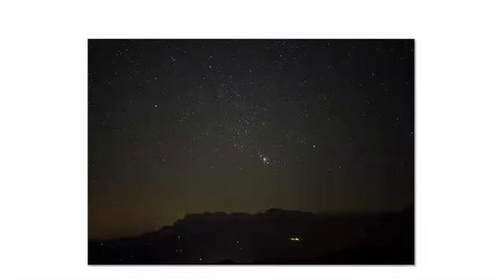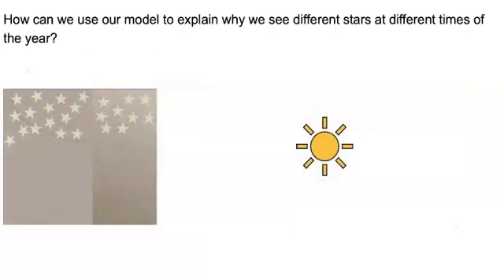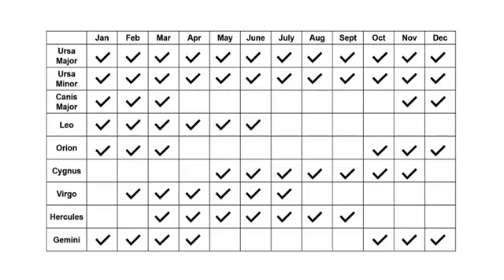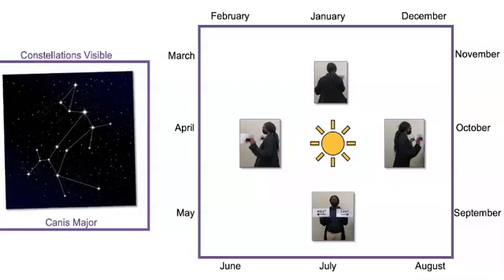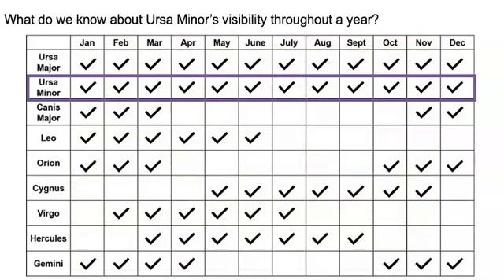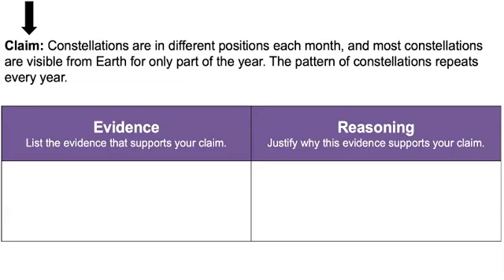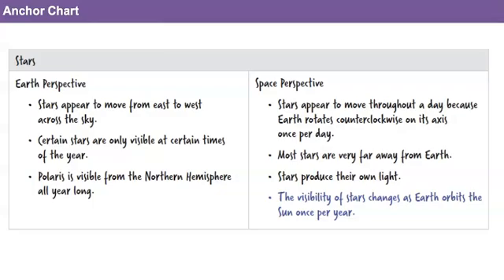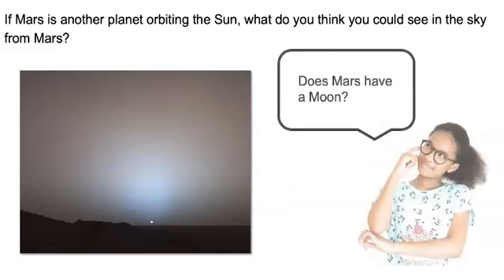Sun, Earth, and Moon System Lesson 25